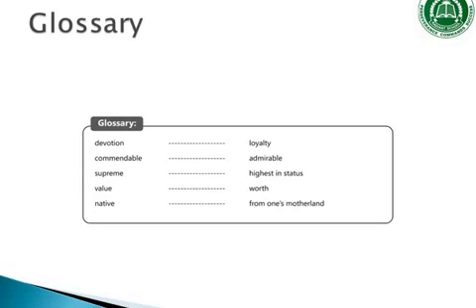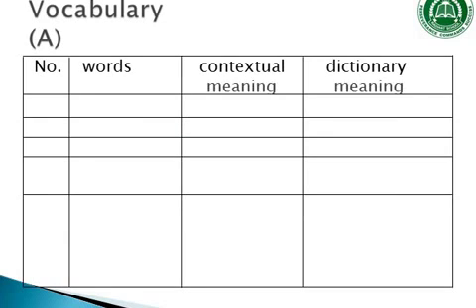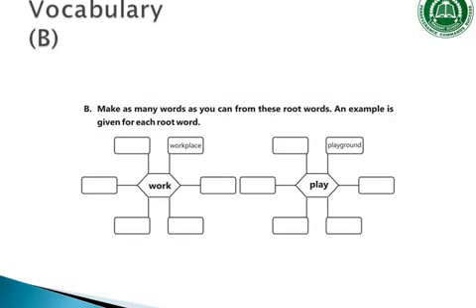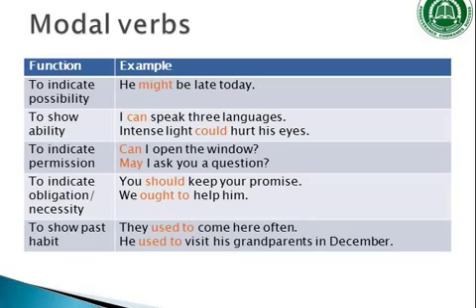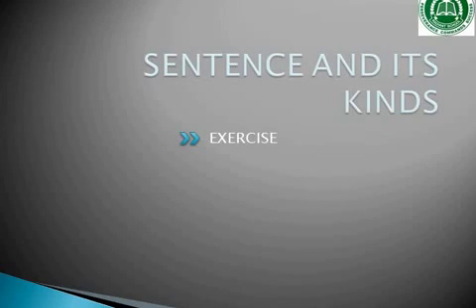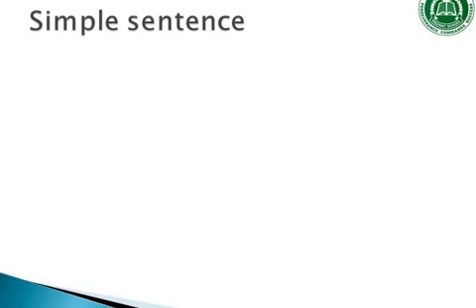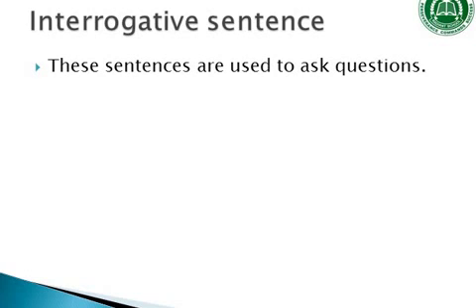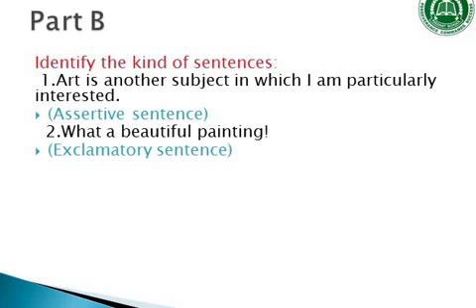English Video # 4 Lesson # 2 Patriotism of 20th May 2021